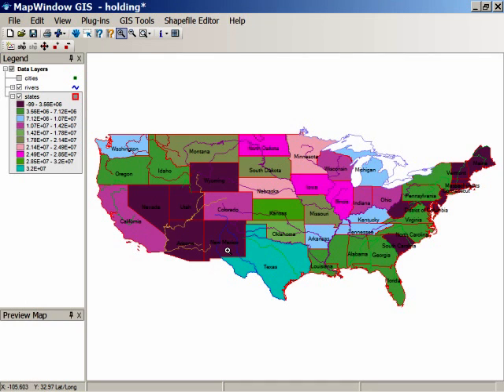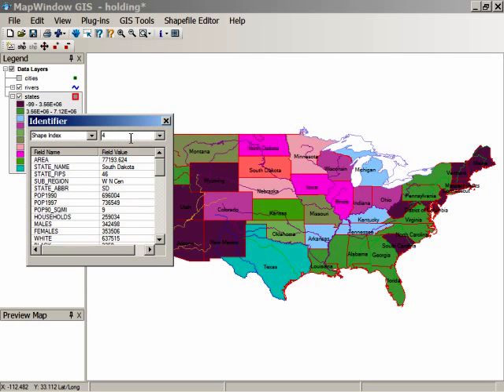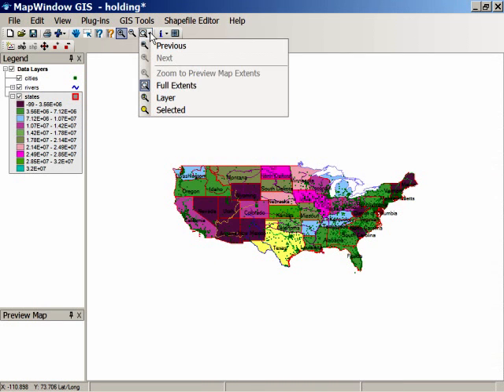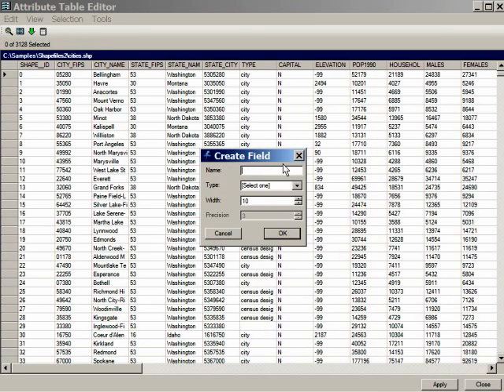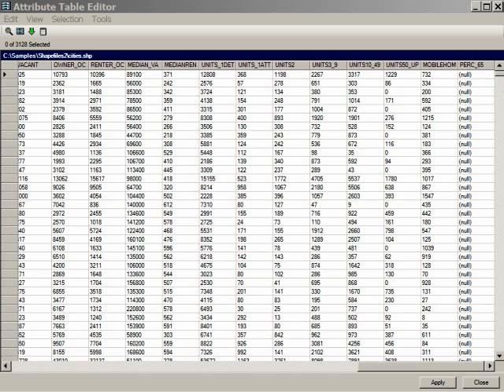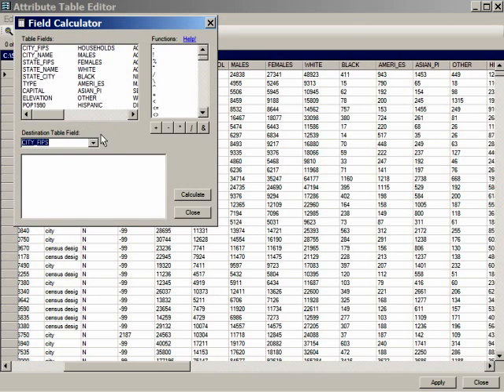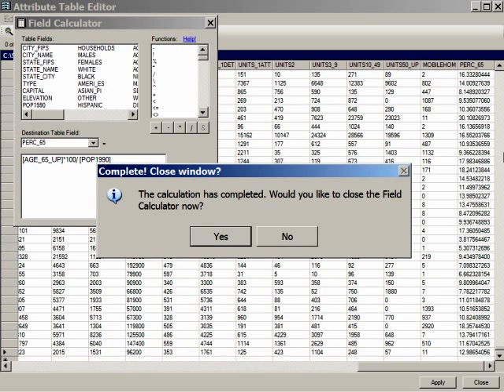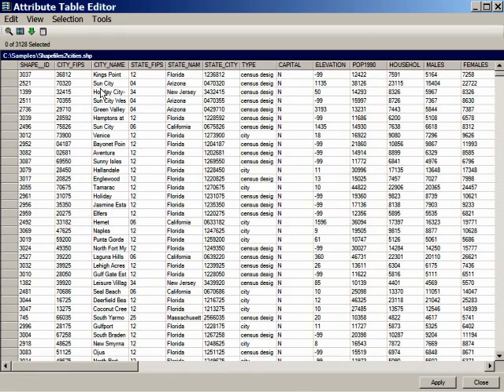MapWindow Shapefile Attribute Tables Part I